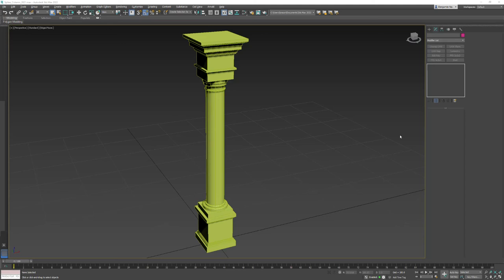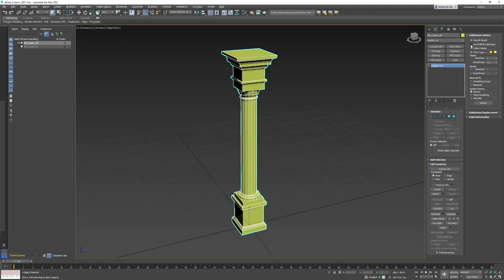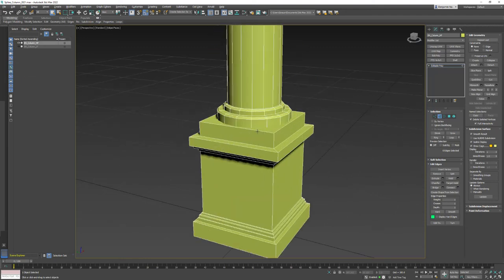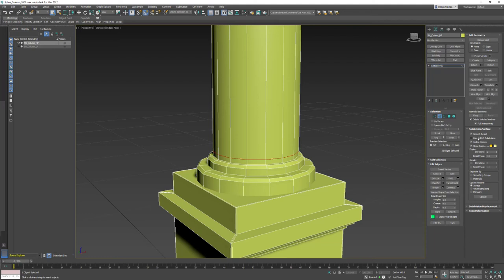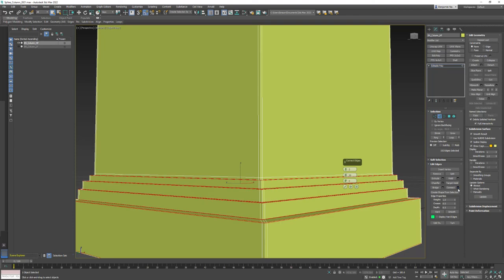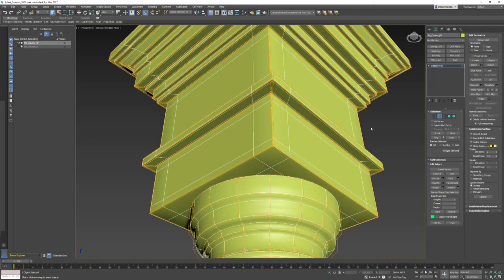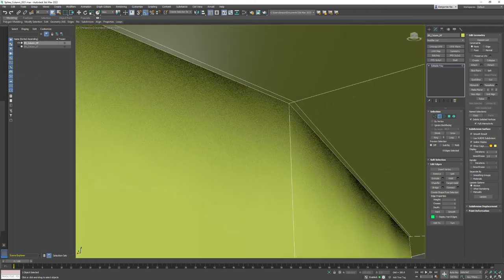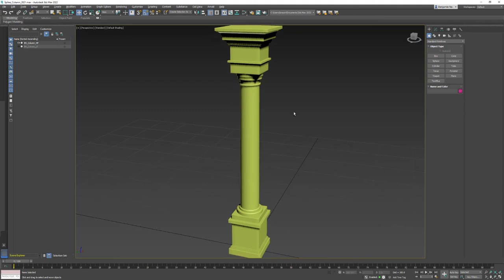22 - Tutorial - Column - NURMS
Tutorial for making a high poly variant of the column using NURMS.